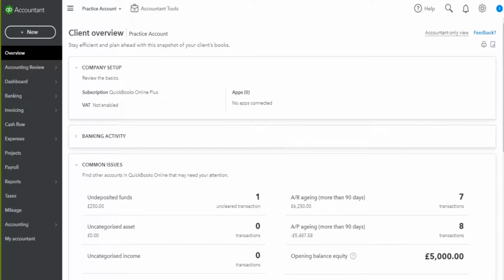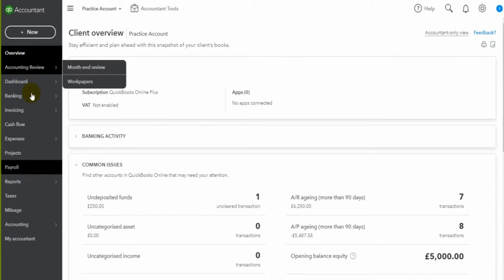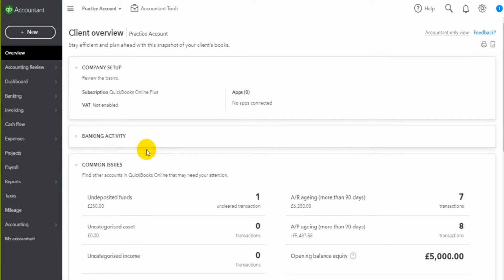QuickBooks Online Tutorial - Part 1 - An Introduction to QuickBooks Online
Part 1 of my QuickBooks Online training course. Covering an introduction of the course and of QuickBooks accounting software.